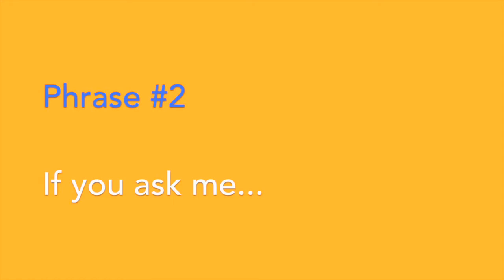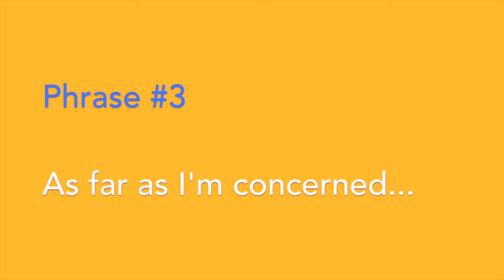British Accent Phrases - British Pronunciation, Stress and Intonation lesson 5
About this Channel:

This is the dedicated YouTube channel for English Pronunciation Roadmap - the online learning hub for all native and non-native English speakers who want to fast-track their speech and pronunciation skills and speak standard British English with more clarity, confidence and fluency.

Then head over to the website for FREE downloads, testimonials of other members and some amazing products and services. Sign-up for FREE and join the community today!

And be sure to check out this other post:

5 British Pronunciation Hacks: How To Bridge The Gap Between Spellings And Speech

To get get front-row seats to all our content and updates, join us on:

Google+

P.S - remember to scroll down, leave a comment, give me a thumbs up or thumbs down, either way just give me a reaction, subscribe to my channel, like my page and I’ll speak to you soon.